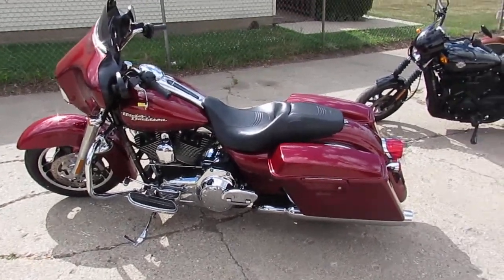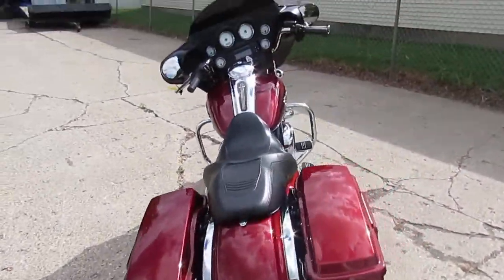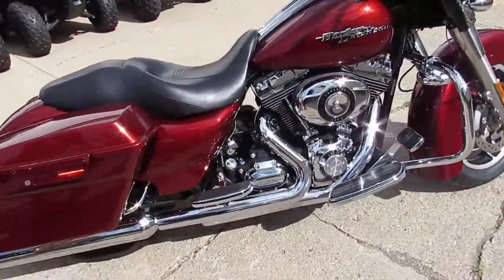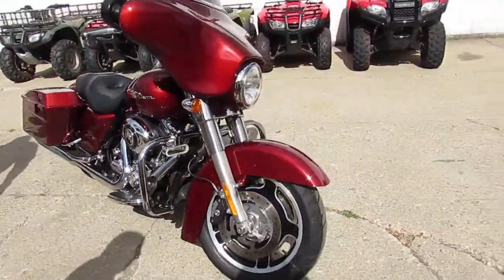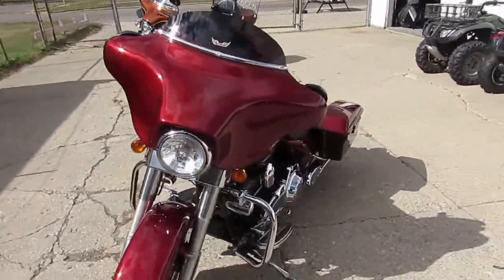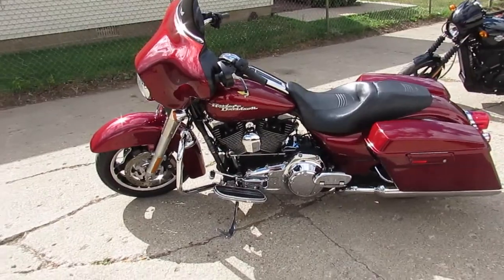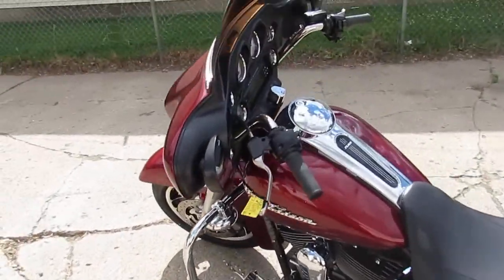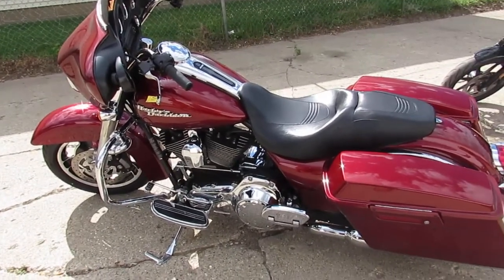2009 Harley Street Glide for sale in Michigan U4034